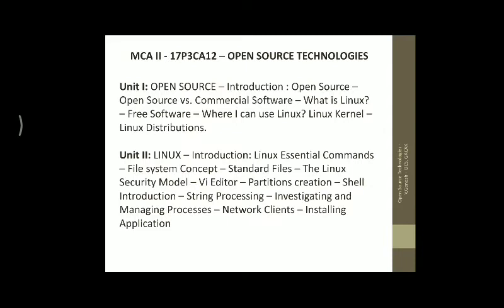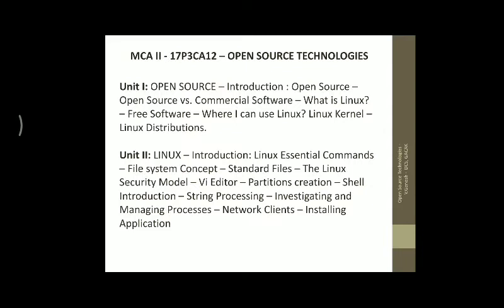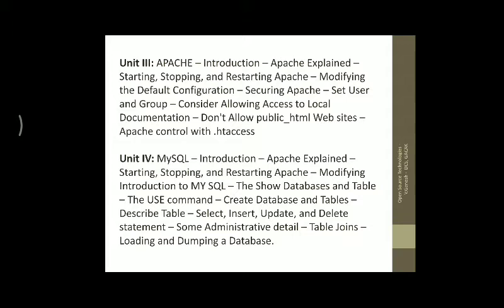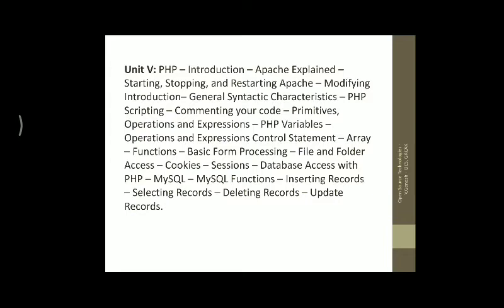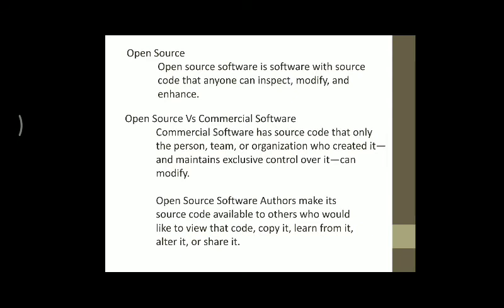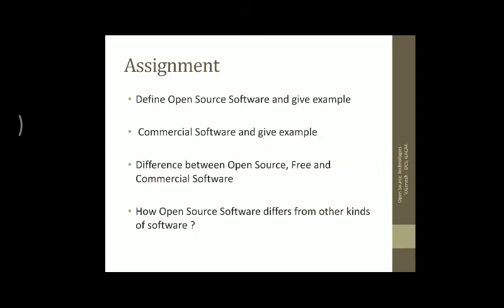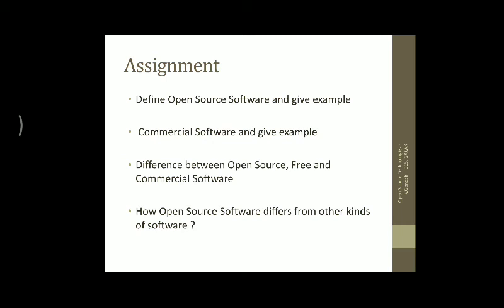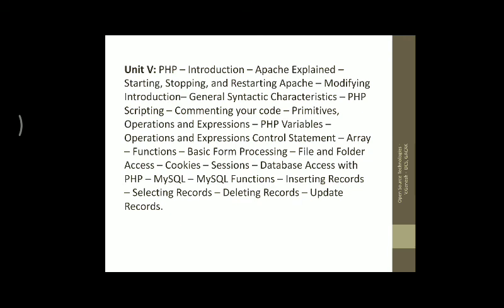2nd MCA-OST-Open Source Technologies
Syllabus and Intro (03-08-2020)